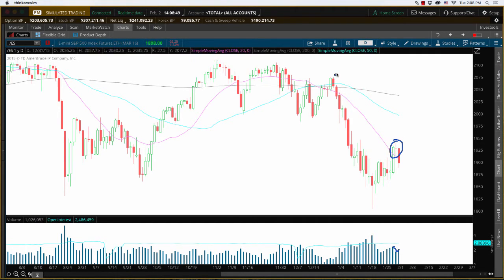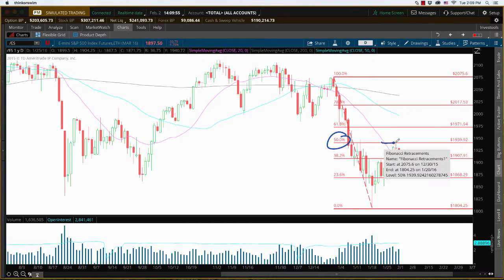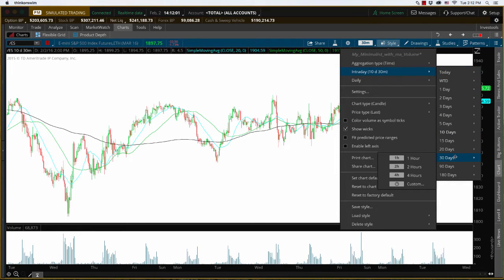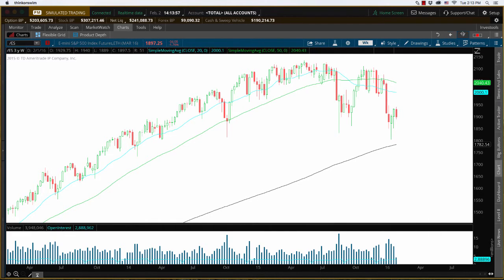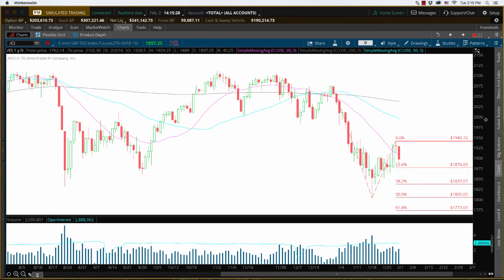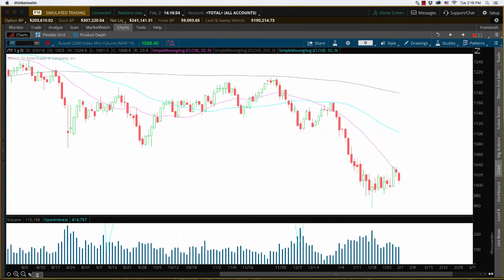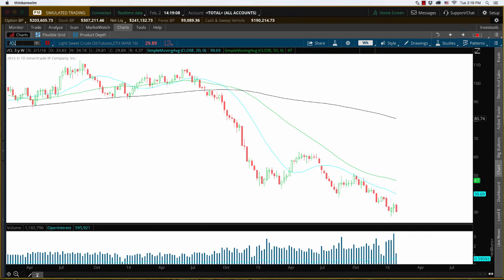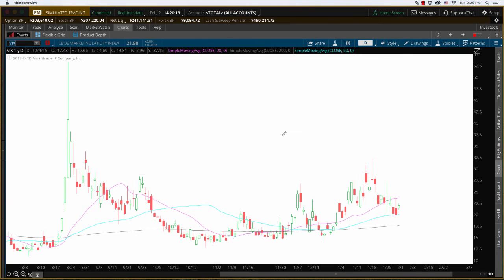Market Recap: 2.2.16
Join Coach D for an in depth look at the broad market technicals and follow along with the powerful insight of rock solid technical analysis